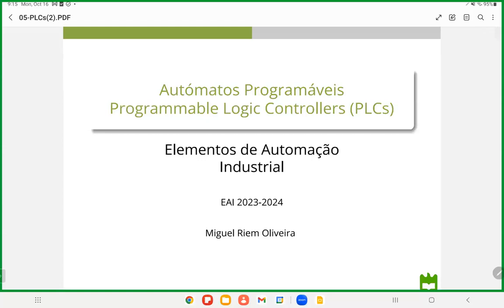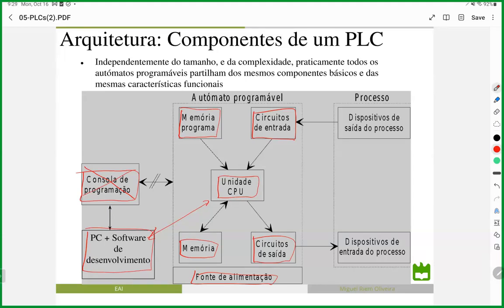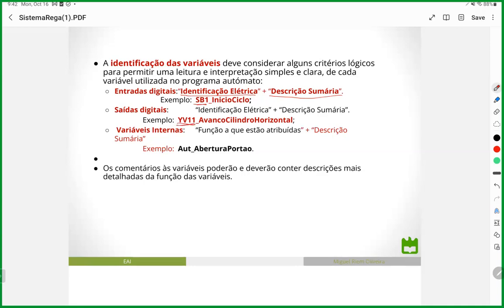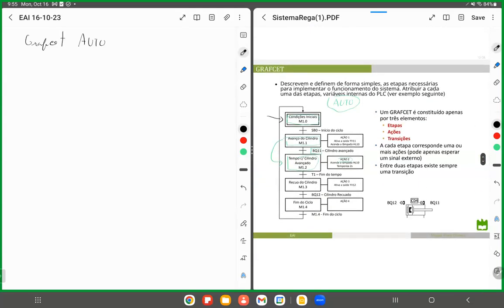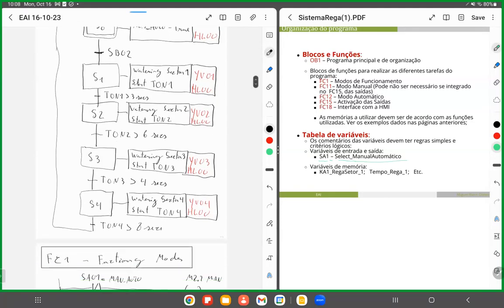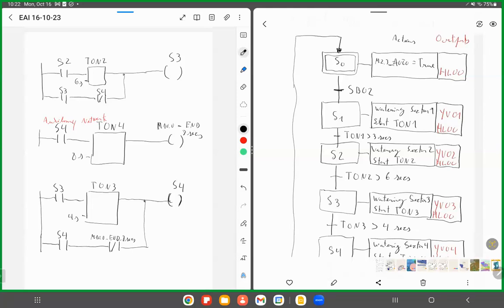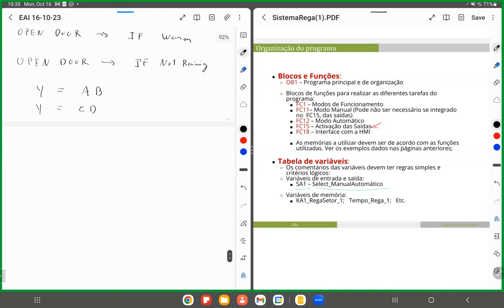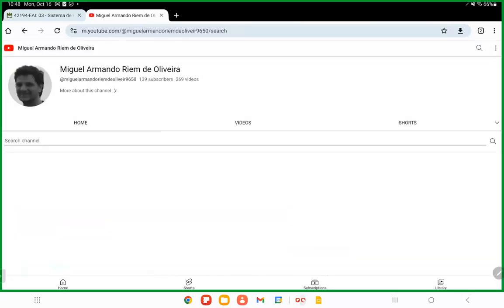Aula 5 - EAI 2023-2024